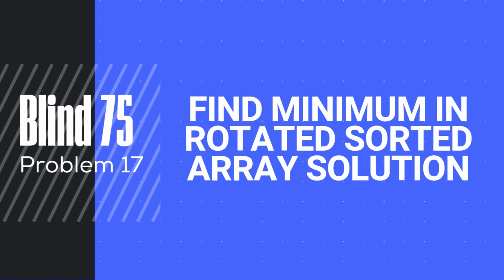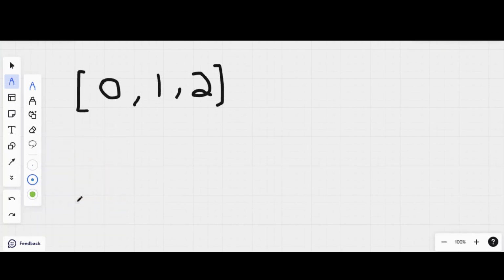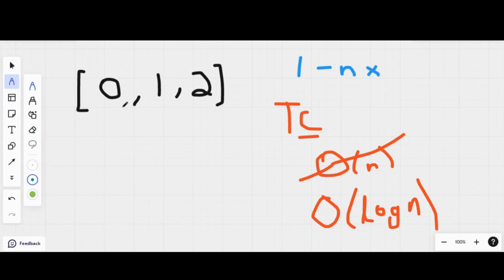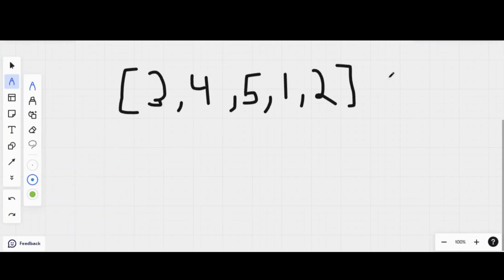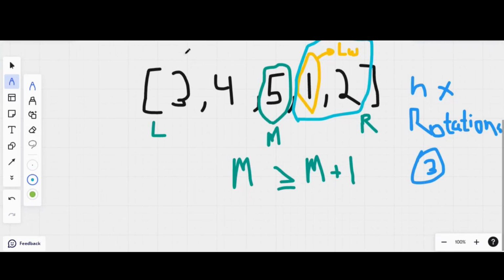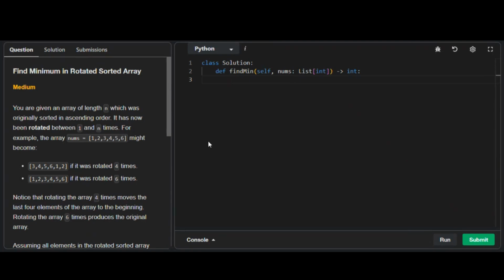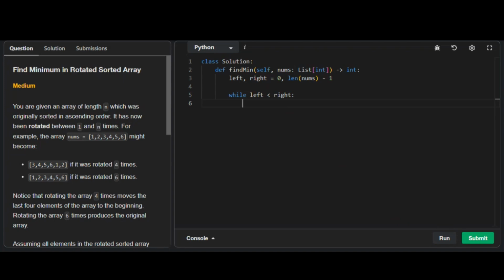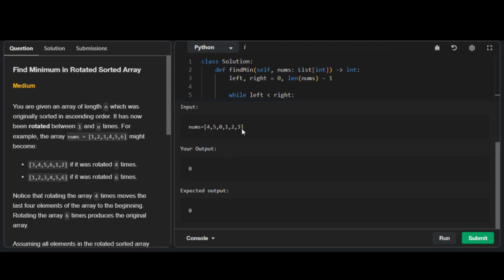LeetCode Blind 75 Series: Find Minimum in Rotated Sorted Array (Problem 17)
In this video, we’ll tackle the LeetCode Find Minimum in Rotated Sorted Array problem, a key challenge from the Blind 75 series. You’ll learn how to efficiently solve LeetCode Find Minimum in Rotated Sorted Array (Problem 17) with step-by-step explanations. Let’s dive into this essential coding interview problem!

In this video, we’ll explore the LeetCode Find Minimum in Rotated Sorted Array solution, a crucial problem in the Blind 75 series. We’ll break down the binary search approach to efficiently find the minimum in a rotated sorted array, focusing on both Python and Java implementations. This solution covers key algorithms that are often tested in coding interviews, especially on platforms like LeetCode and GitHub. By mastering this problem, you’ll gain a deeper understanding of how to work with rotated and sorted arrays, enhancing your knowledge of data structures and search algorithms. Check out our YouTube channel for more solutions, and don’t forget to explore the playlist for other coding challenges!

Key points covered include:
- Understanding how to apply binary search to a rotated sorted array.
- Key patterns to solve the LeetCode Find Minimum in Rotated Sorted Array problem.
- Common mistakes to avoid when solving rotatedsortedarray problems in coding interviews.
- Detailed code walkthroughs in both Java and Python.
- Link to the complete playlist for more Blind 75 solutions and algorithm insights.
- Tips for improving your problem-solving skills on Leet and other interview platforms.

If this LeetCode Find Minimum in Rotated Sorted Array solution helped you, don’t forget to like the video and comment your thoughts or questions!